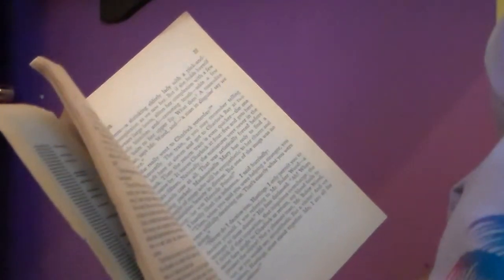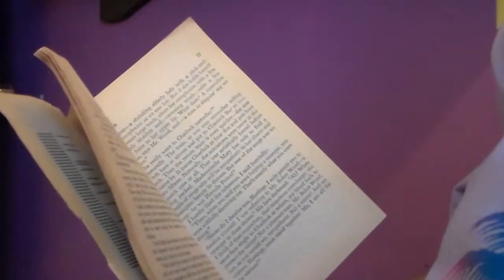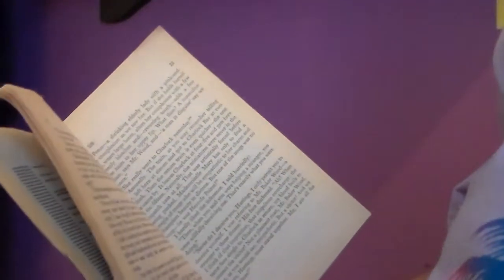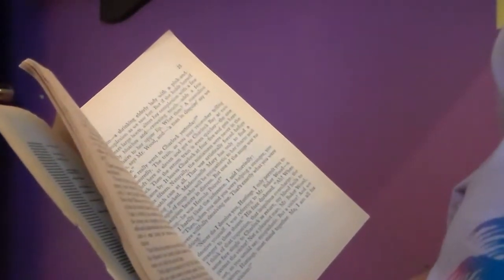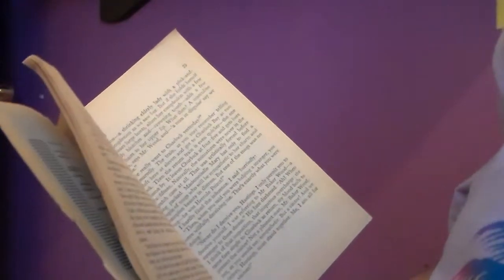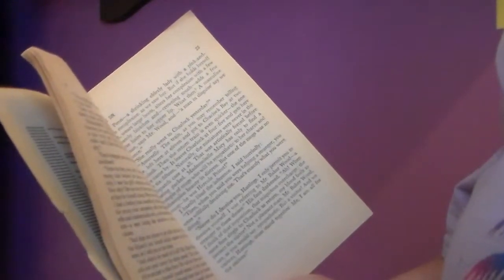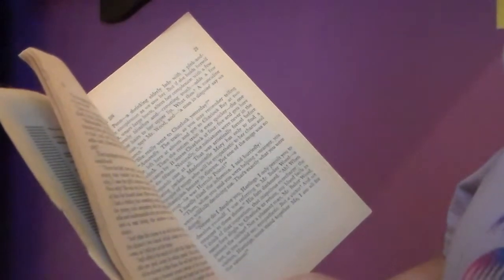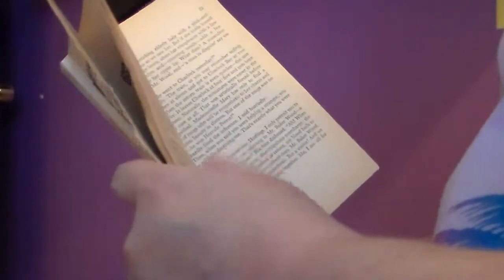5th. ASMR video/popping and cracking a book as u read it.